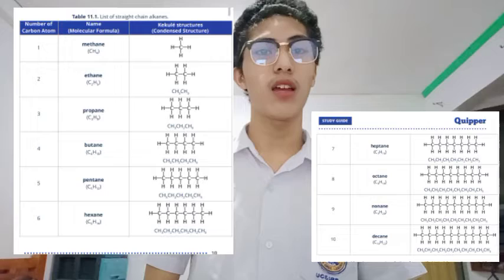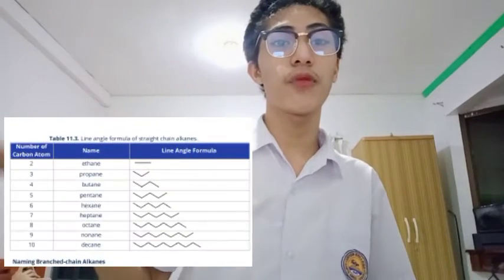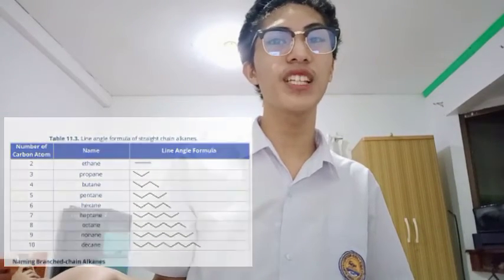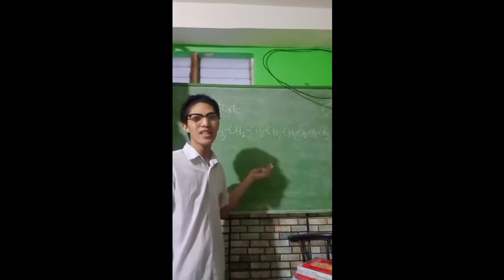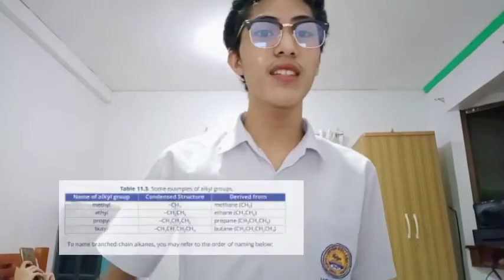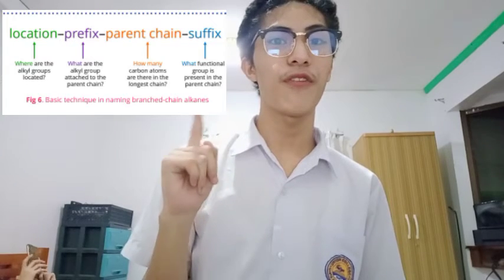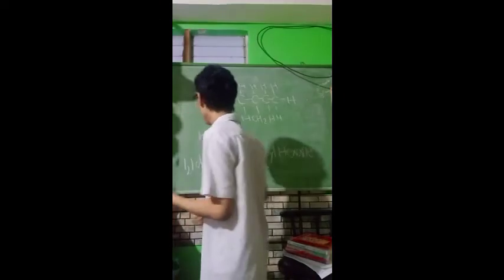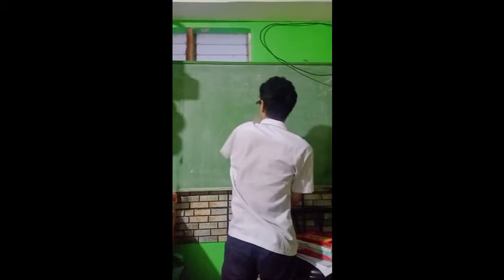Naming and writing Alkanes (straight and branched chain) | Project in SCIENCE 9